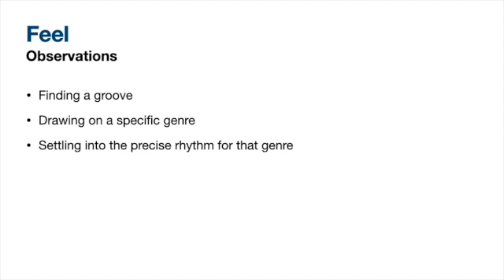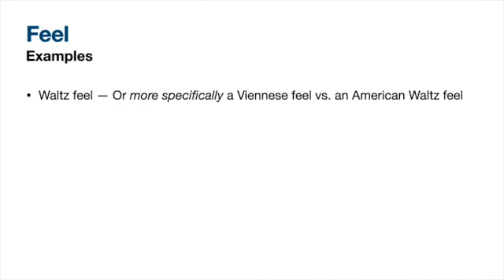Music Lab Unit 4 Video 10 Feel